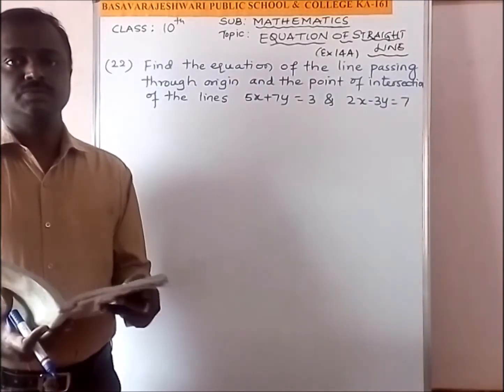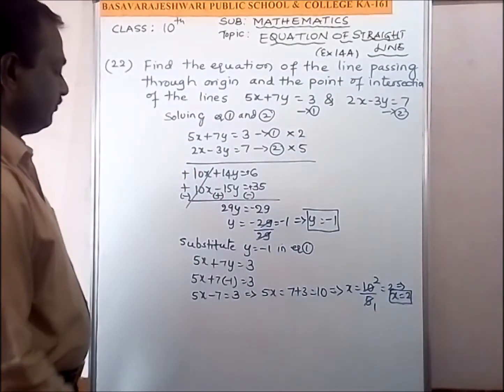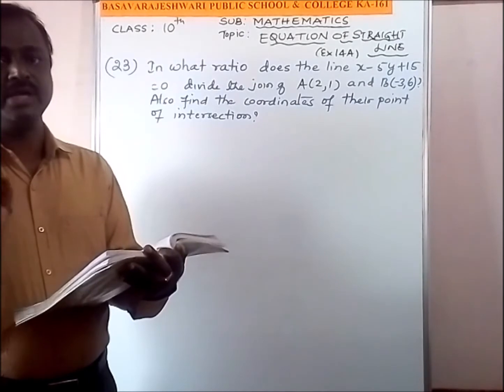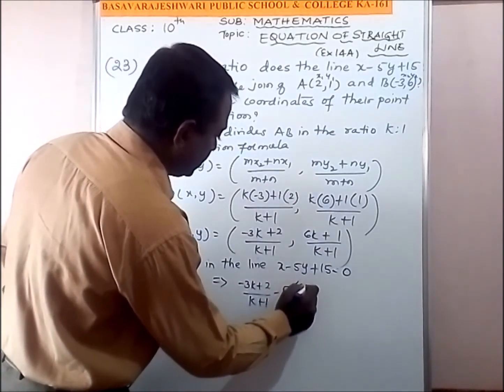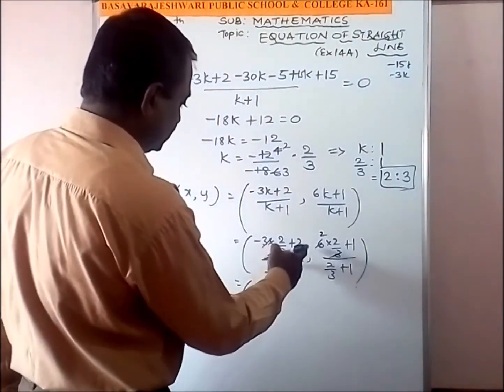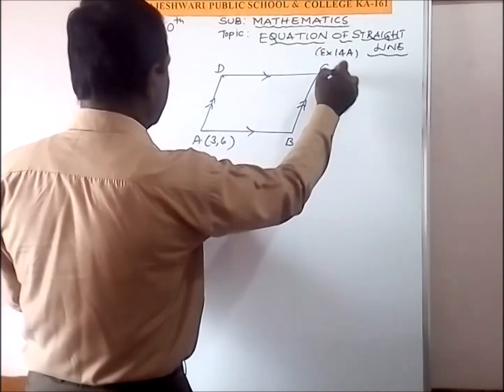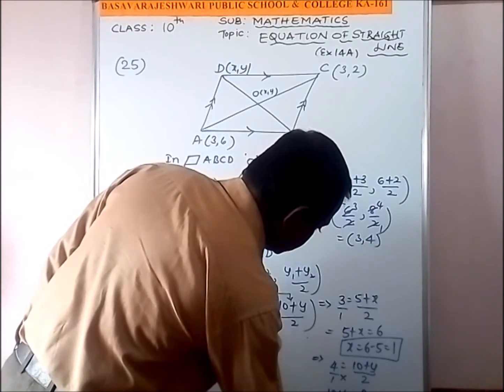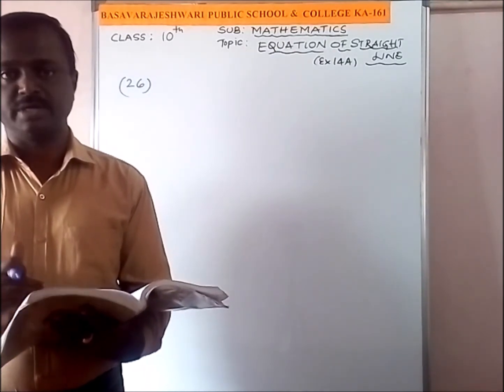ICSE-CLASS-10-MATHS-EQUATION OF STRAIGHT LINE-PART-6